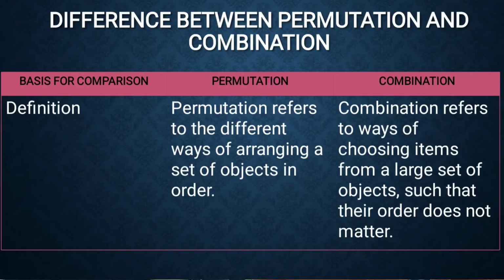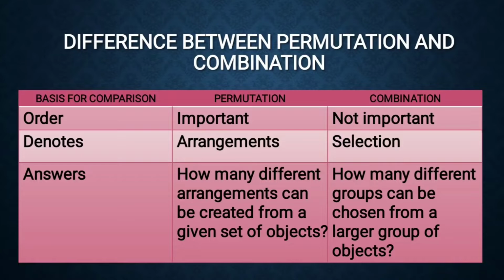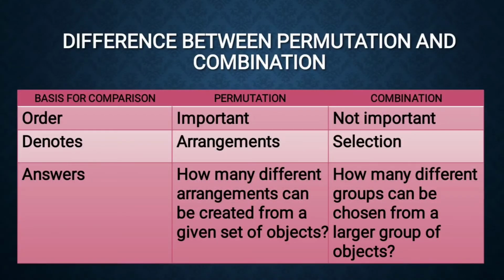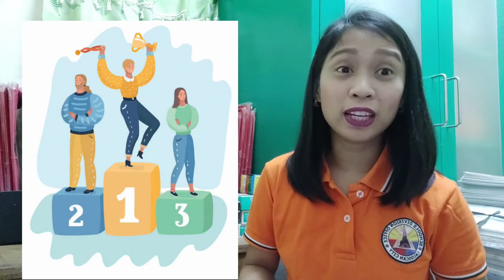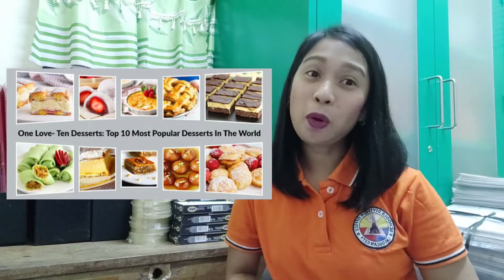Differentiating Permutation and Combination